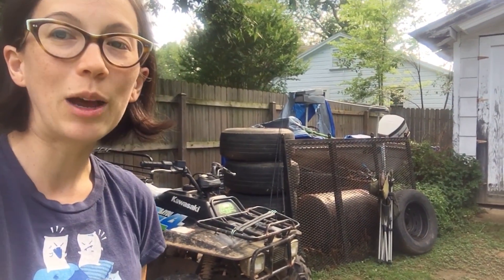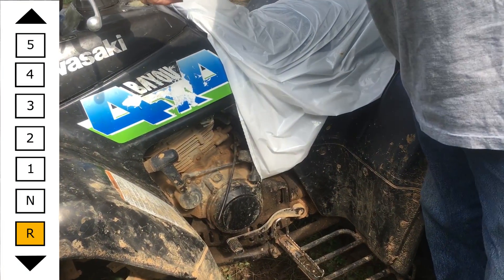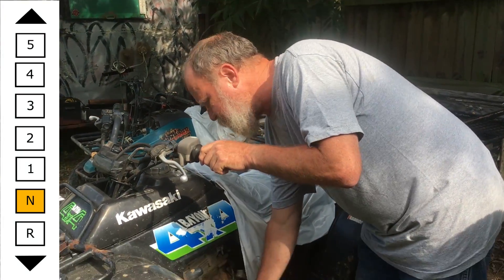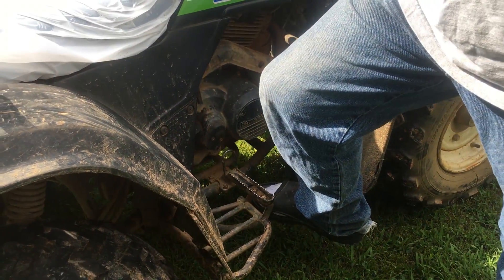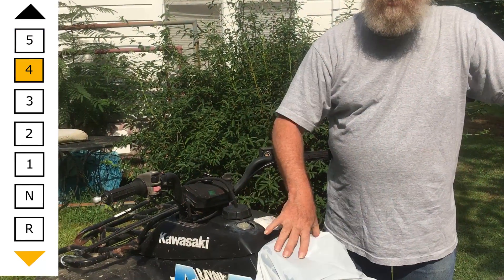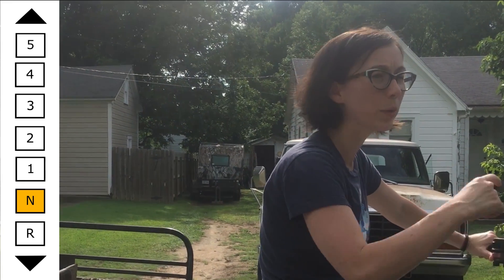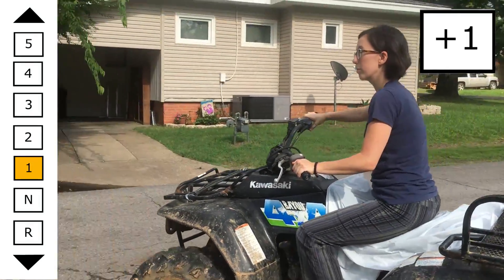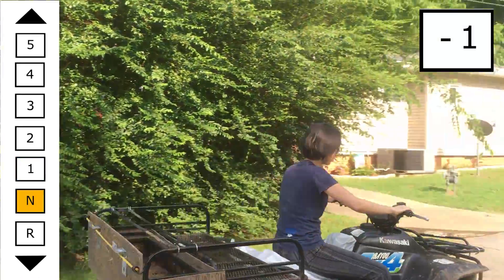Shifting with Integers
The past couple of summers in Arkansas, I had the opportunity to spend some time in the Ozarks four wheeling. Here Bob explains how to shift gears while driving an All-Terrain Vehicle.